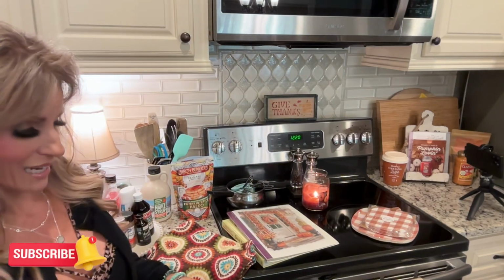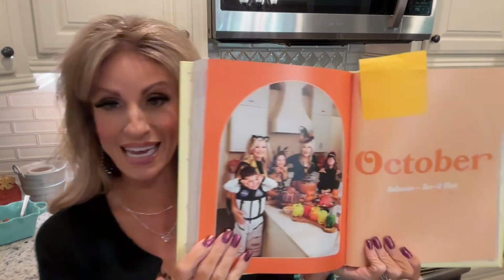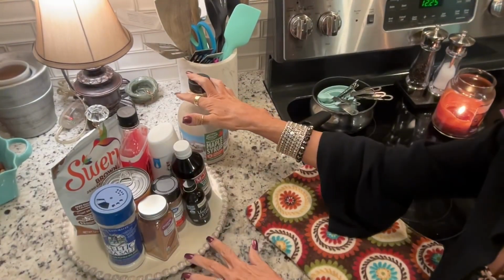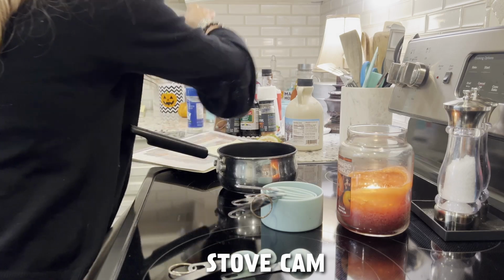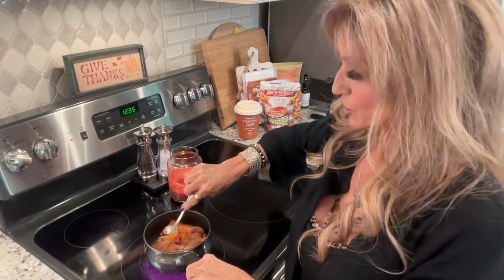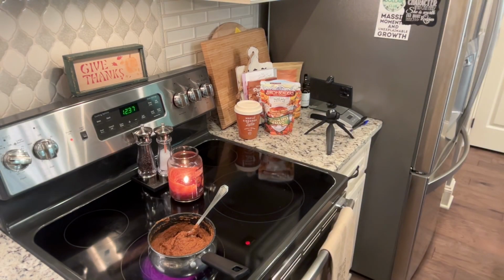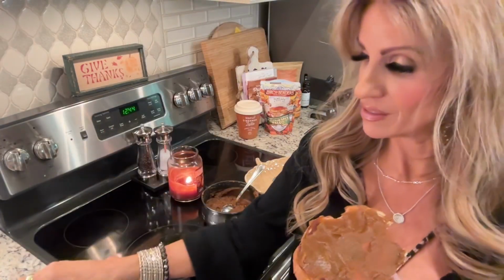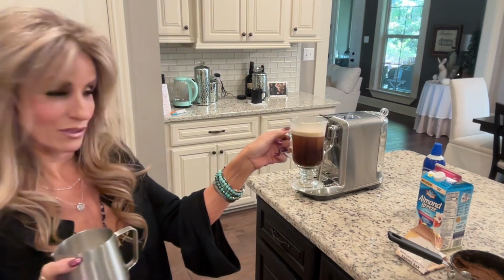Homemade Pumpkin Butter Recipe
Happy TantalizingThursday!🫶🏽✨
Homemade pumpkin butter!🎃
So easy to make! Use 1000 different ways…2 included!😇 GREAT to put in mason jars & gift! 🎁 You & your tastebuds are gonna be SO HAPPY! 😋
Check it out! 👀 Blessings!✨

Can’t wait to read your comments/thoughts!!!💭💬

Good Lookin' Cookin': A Year of Meals - A Lifetime of Family, Friends, and Food [A Cookbook]
by Dolly Parton (Author), Rachel Parton George (Author)

PUMPKIN BUTTER RECIPE
Pumpkin Butter
1-2 c pumpkin puree
1/2 c brown sugar (or brown swerve!)
1/2 tsp each:
Pumpkin spice
Allspice
Cinnamon
Summer med/low for 20 minutes; watch it so it doesn’t burn!
Enjoy on sourdough, and use 1 tbsp in coffee for a pumpkin latte, whatever your pumpkin heart desires!
White Chocolate Pumpkin Latte
Melt 1/4 c white chocolate chips (or use Lily’s white chocolate chips!)
1 c whole milk (or unsweetened almond milk!)
1-2 tbsp pumpkin butter

You can even make HOMEMADE whipped cream to top!
1 c heavy whipping cream
1/4 c powdered sugar
1 tsp pumpkin butter

Amazon Store

Musician: @iksonmusic